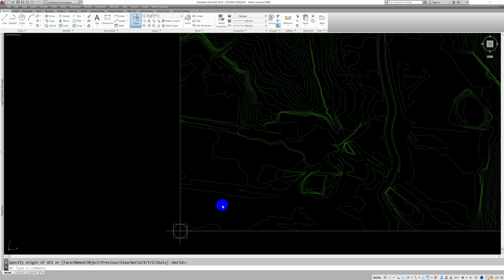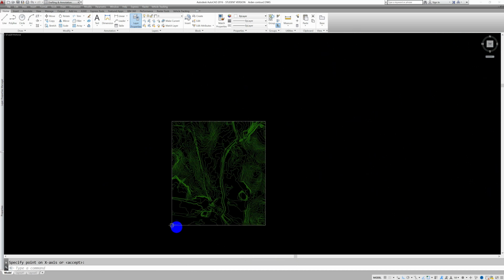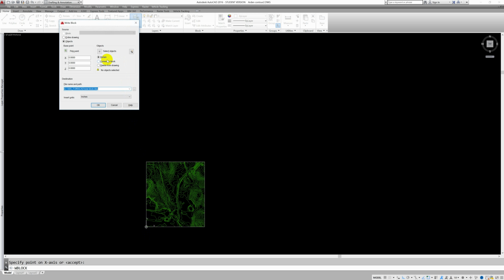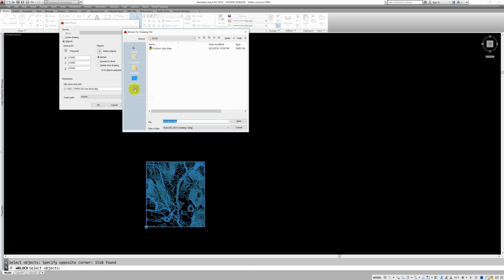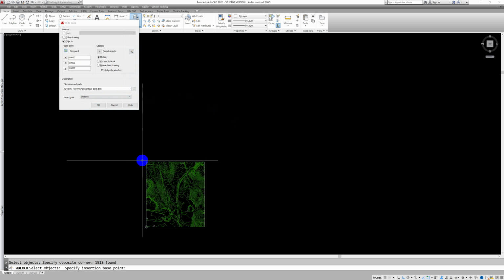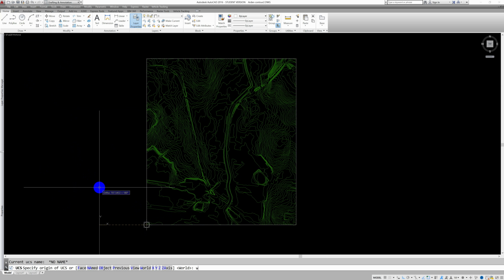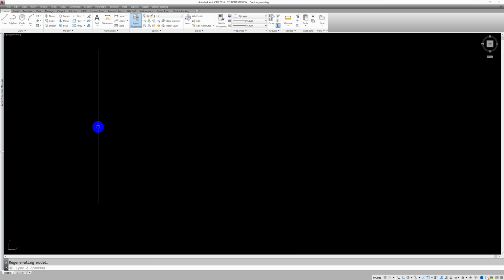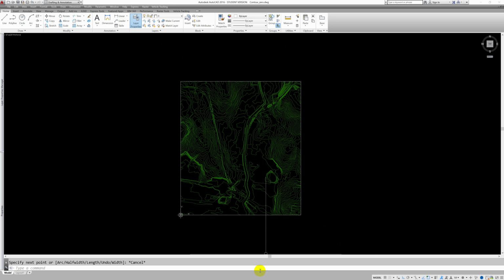Part 05 AutoCAD Wblock to set a User Coordinate System